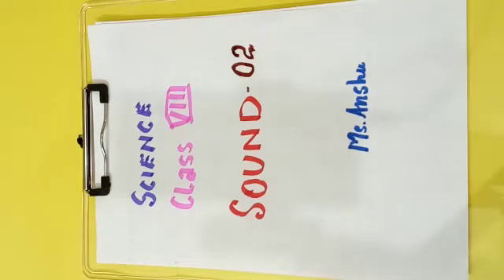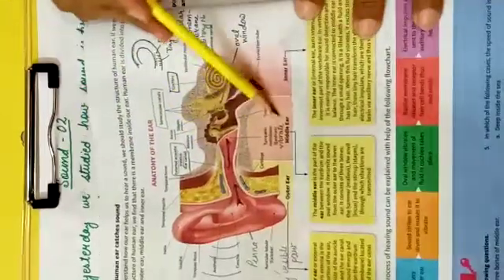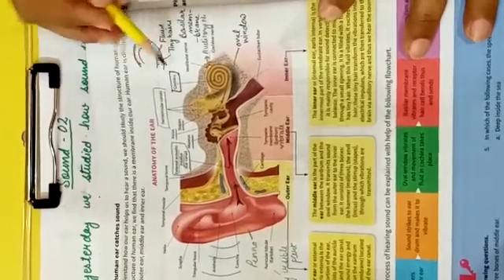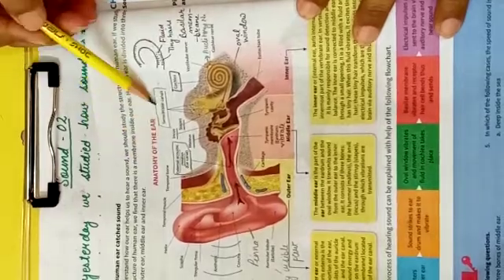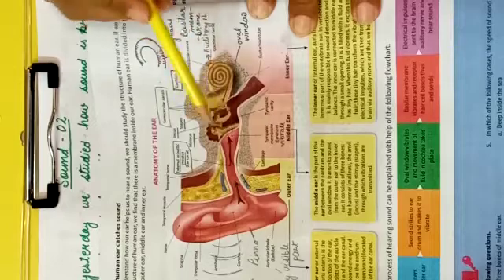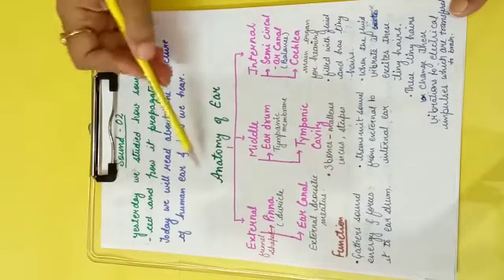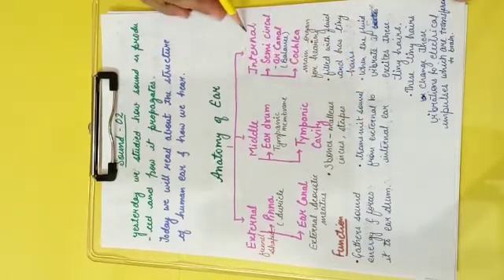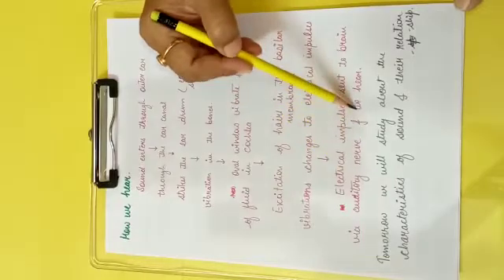22 05 2020 K8 Science Sound video 02